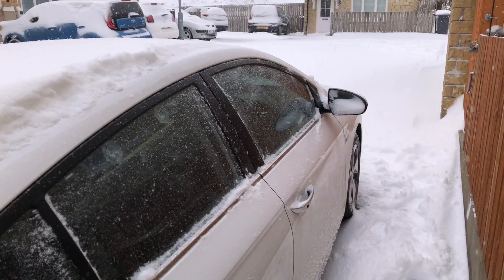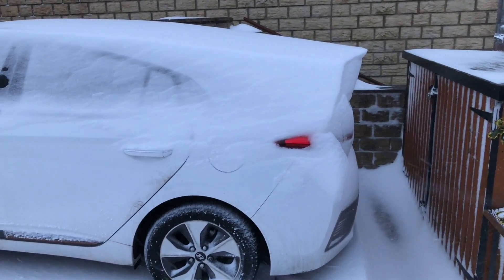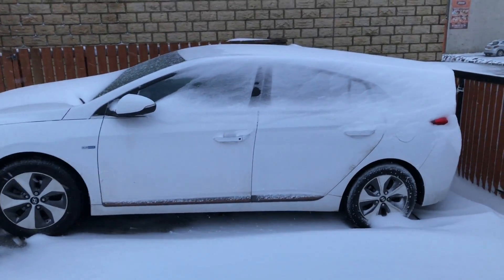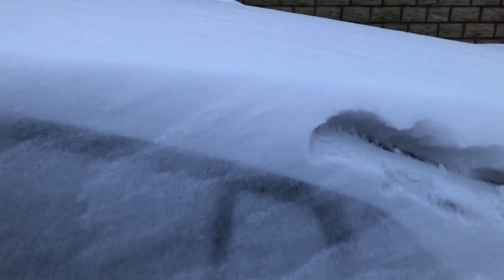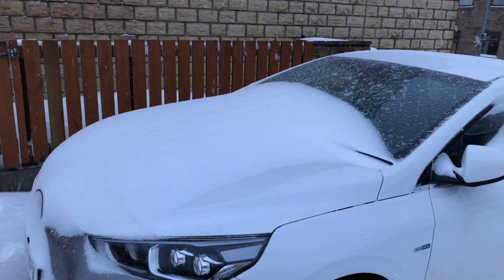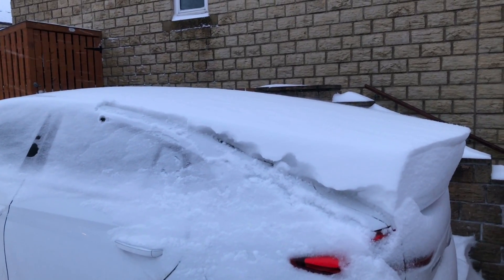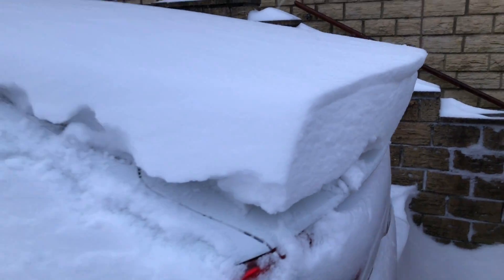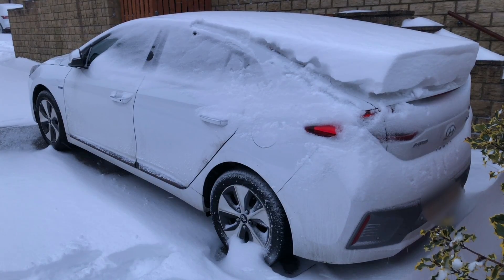Snow Shows Aerodynamics Hyundai IONIQ Electric UK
Short video showing Hyundai IONIQ Electric's slippery, wedge-shaped aerodynamics based on how recent snow in the UK blew over and settled on our car!

The smooth lines of the IONIQ apparently have a very low drag coefficient (Cd) of 0.24.

I don't have access to a wind tunnel so I guess this is the best I'm gonna get in terms of seeing these hidden dynamics at work! :)

Thanks to Niall O'Toole (see comments below) for this link... :)